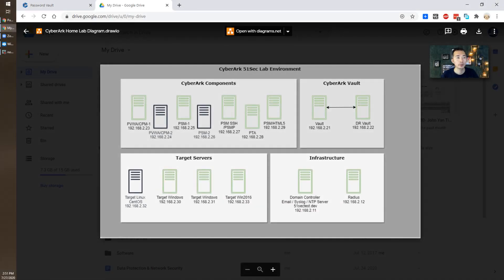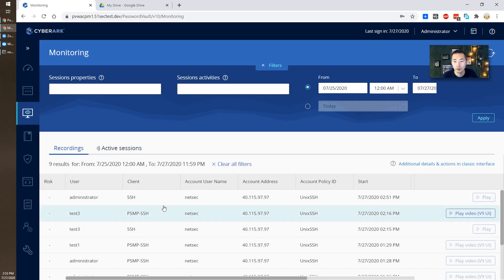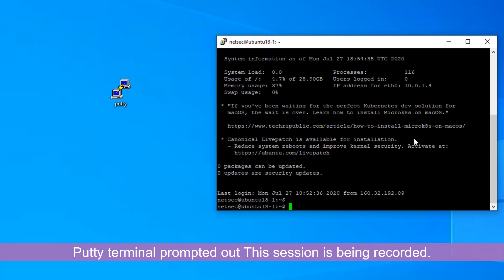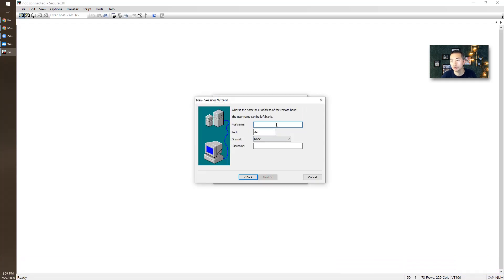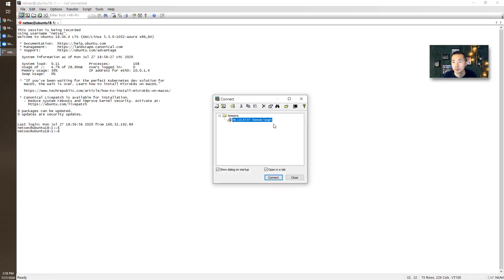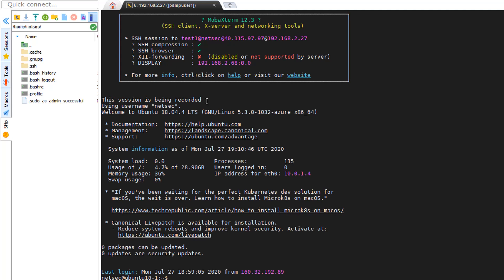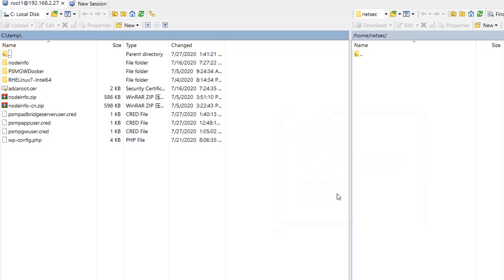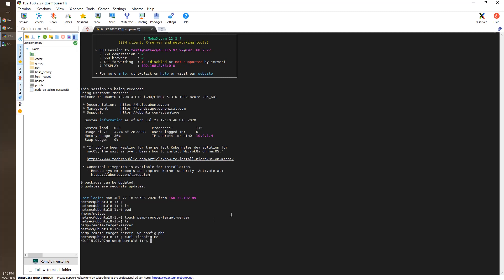Configure Native SSH Clients (Putty, SecureCRT, WinSCP, MobaXterm) to Use CyberArk PSMP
After installed PSM for SSH Proxy server (PSMP), we can use those native SSH clients to connect to remote ssh server using PSMP. This video is to show how to configure four popular SSH clients to do that, including Putty, SecureCRT, MobaXterm and WInSCP. Other clients are able to do this too using the same configuration method.

Host: PSMP Server IP or Hostname
Username: (Regular Vault User)@(Target Privileged User)@(Target Server IP/Hostname)